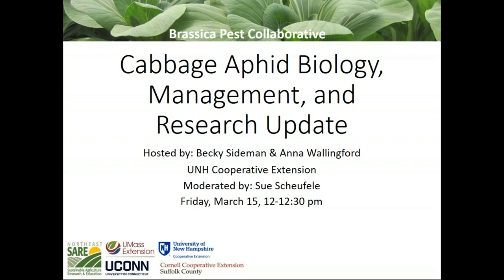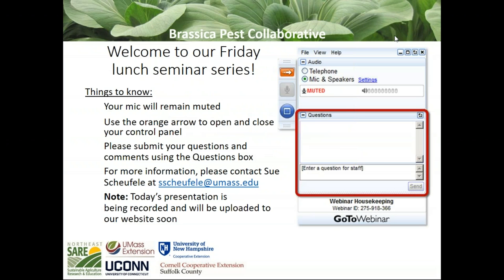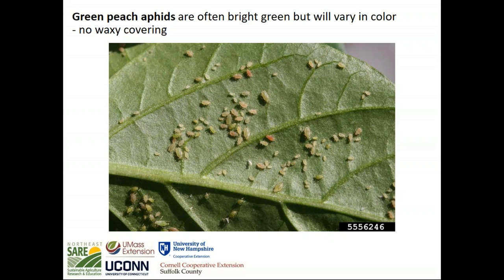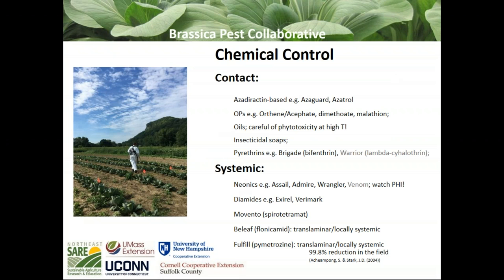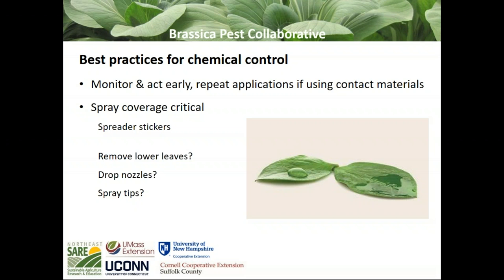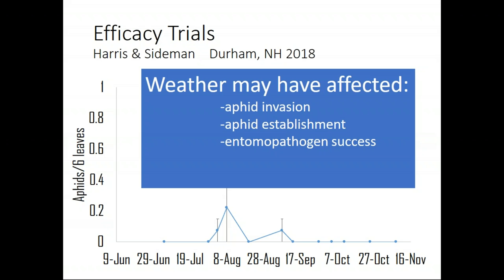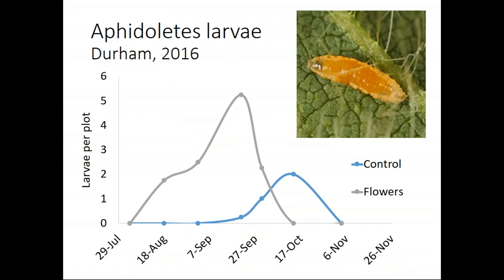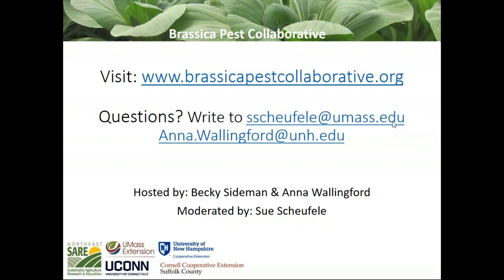Cabbage Aphid Biology, Management, and Research Update, March 15, 2019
Learn how to identify cabbage aphids, understand their life cycles, and learn about management strategies relevant for organic and conventional growers alike!